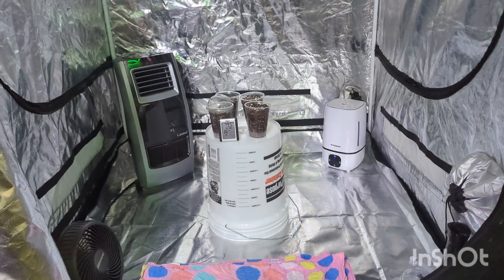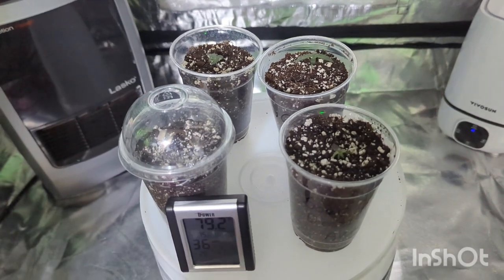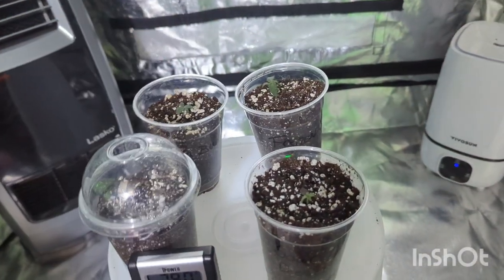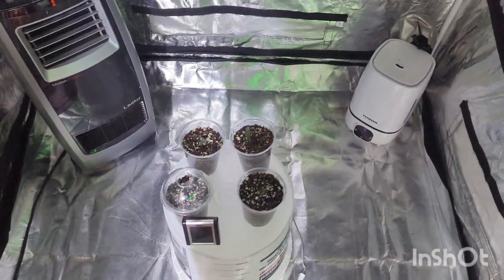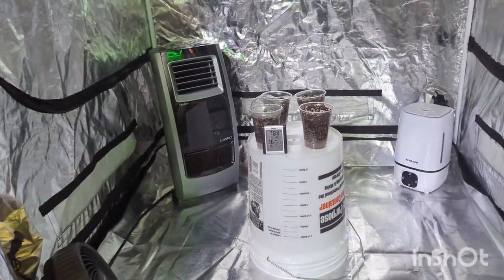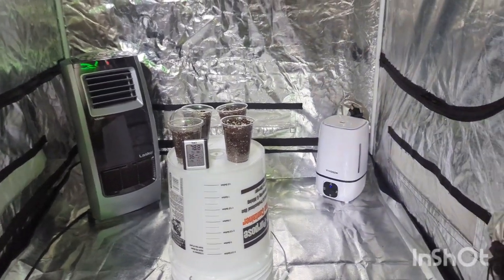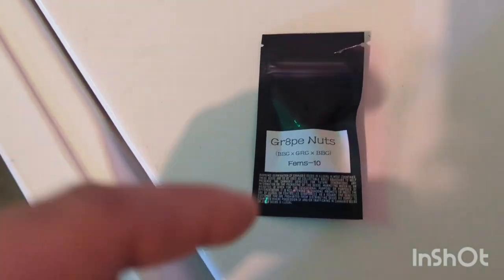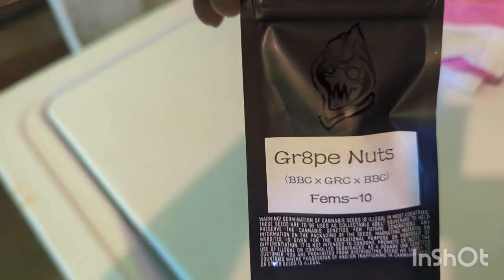Day 7-Square1 Genetics🧬 | FROZEN OG | HOW TO GROW 🌿 SERIES#howto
Weekly grow vlog follow the journey of these fire plants.